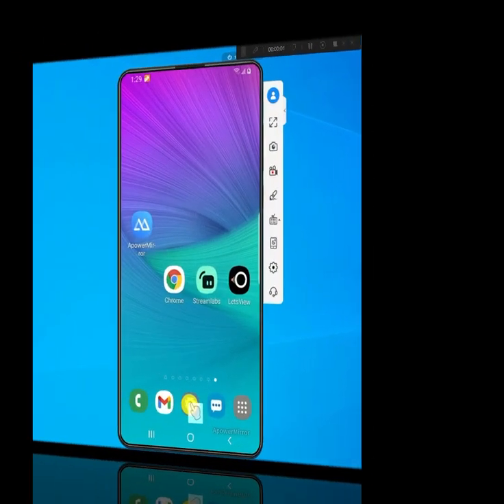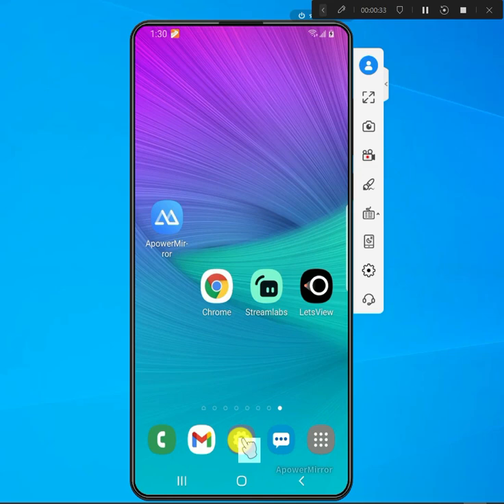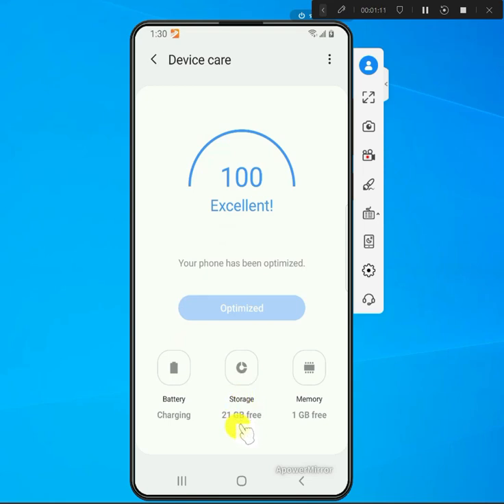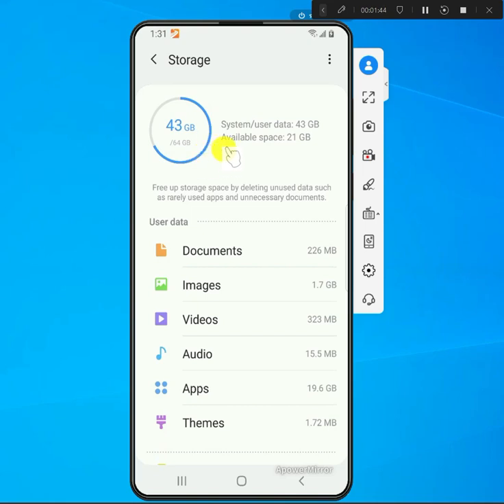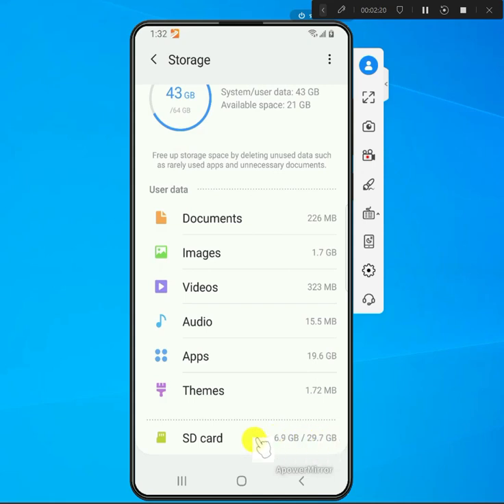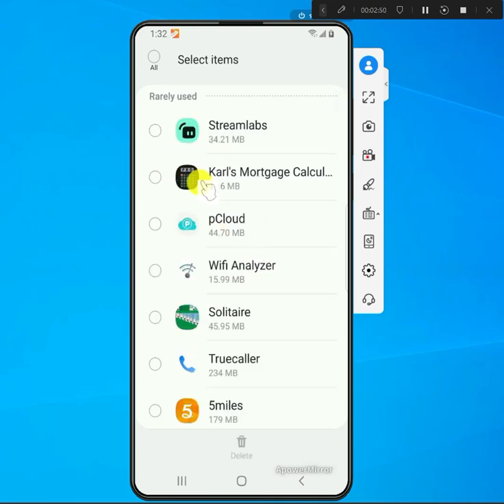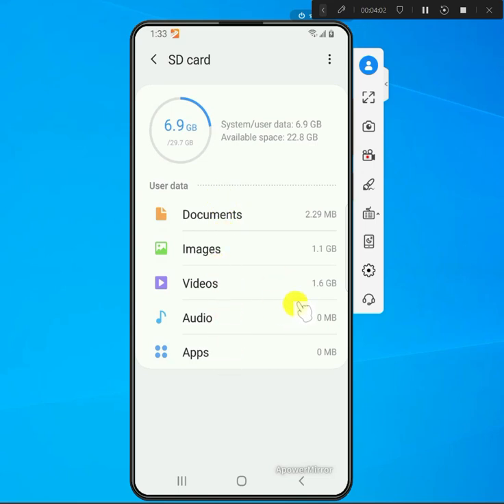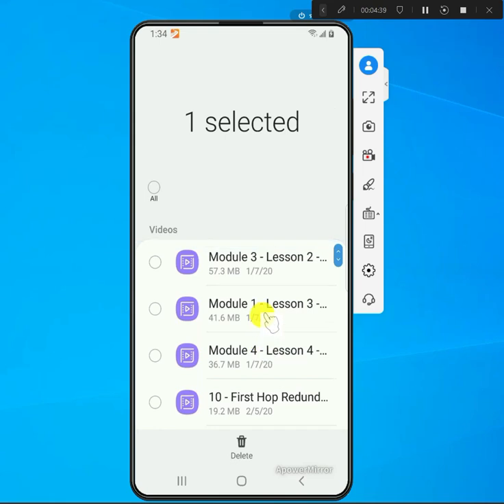How To Check Which Files Are Using Most Storage on Android Devices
How to check which files are using the most storage on Android devices